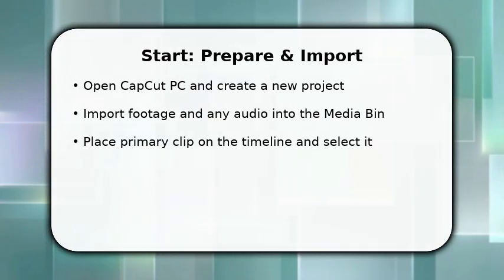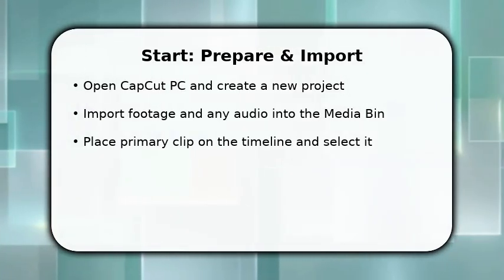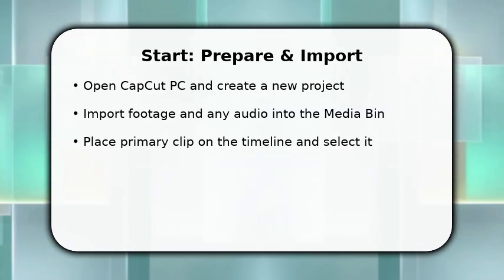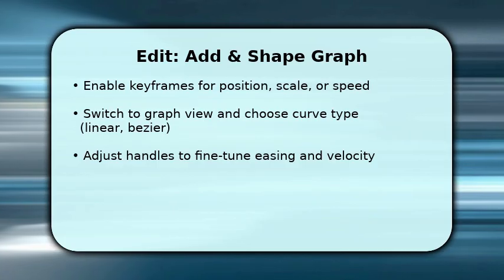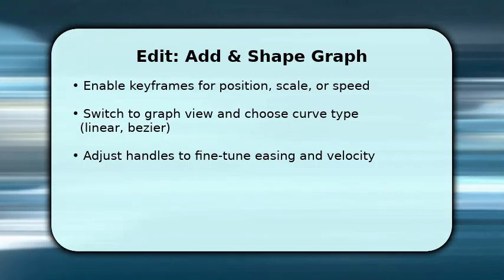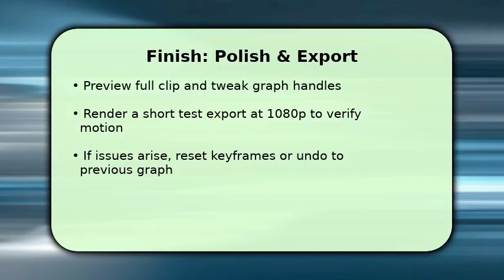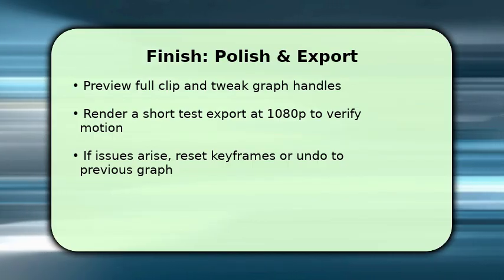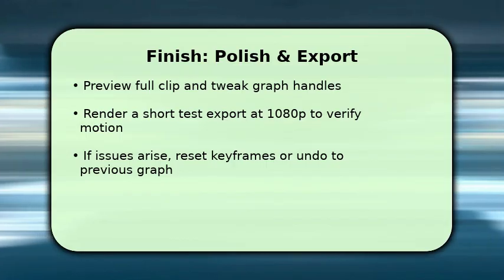How to Use Graph on Capcut Pc (easy Method)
Learn the straightforward method to utilize graphs within CapCut on your PC. This tutorial guides you through importing, customizing, and analyzing data visualizations with ease.

CapCut, graph usage, data visualization, PC graph tool, import charts in CapCut, customize graphs, analyze data visually